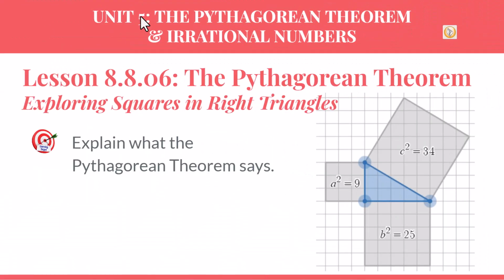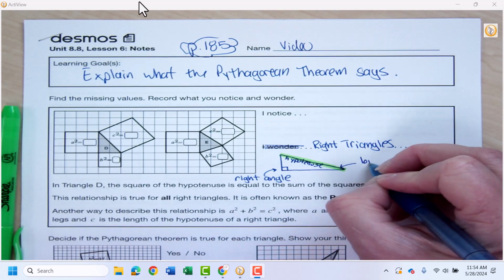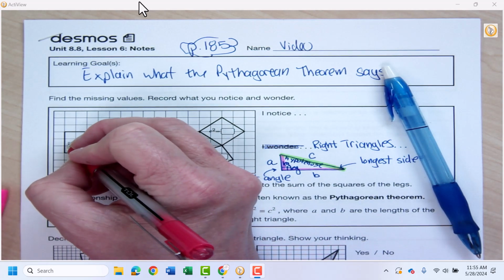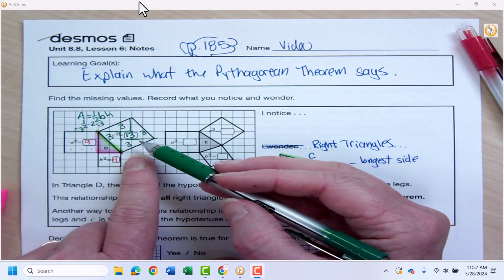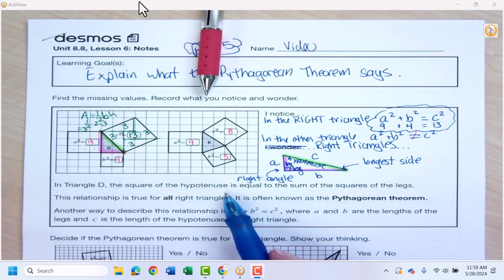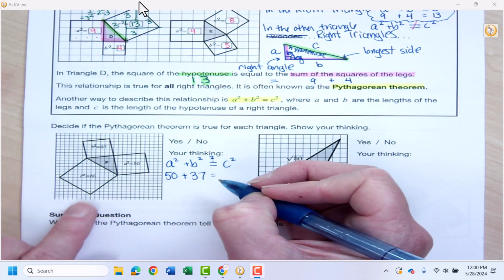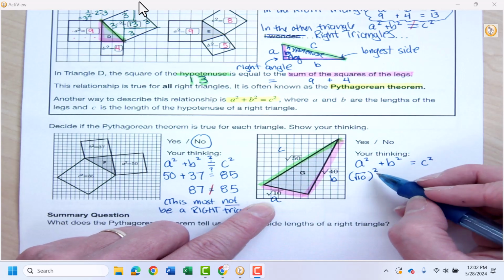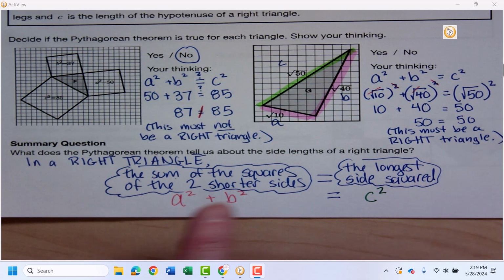Lesson 8.8.06 (The Pythagorean Theorem)